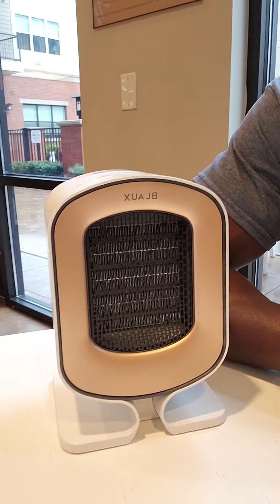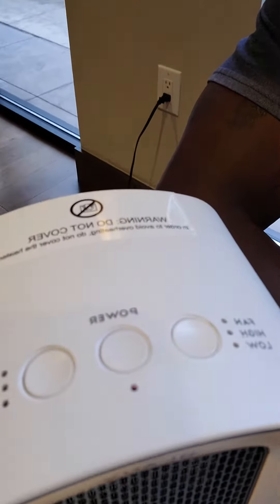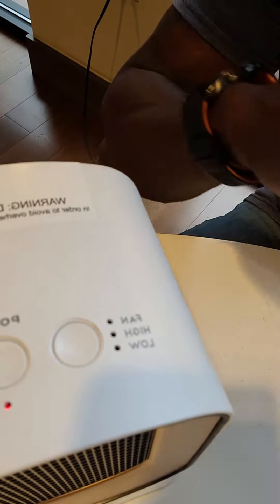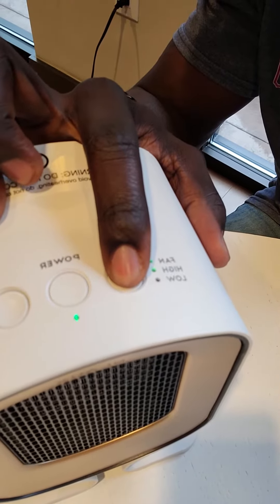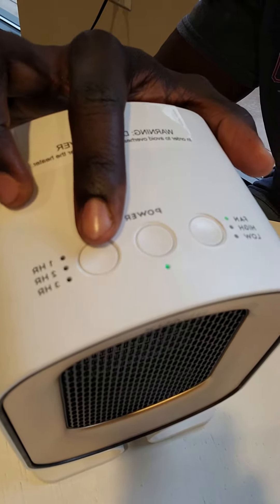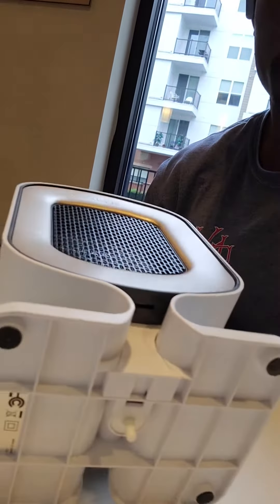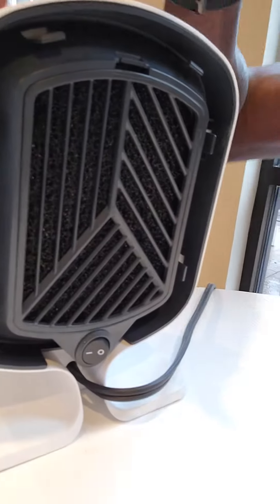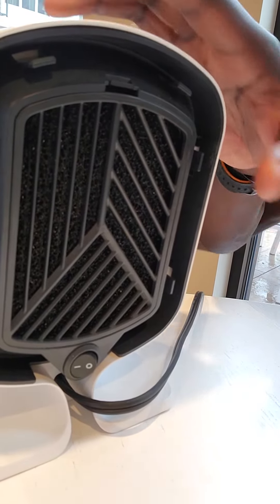Blaux HeatCore personal heater review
Review of Blaux HeatCore personal heater